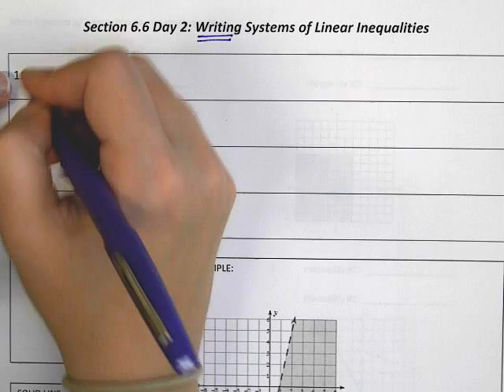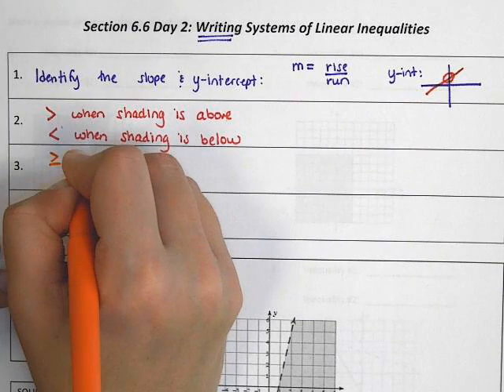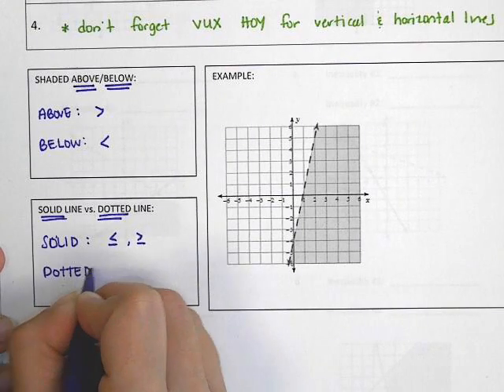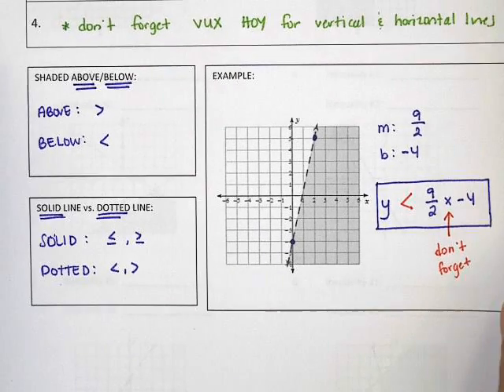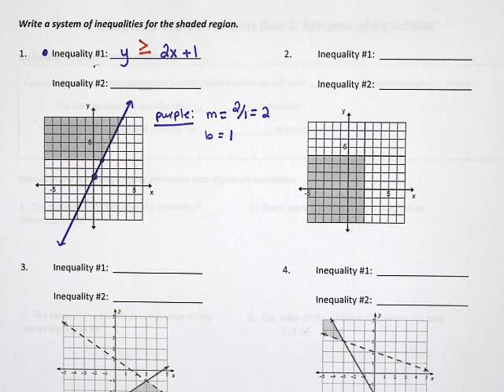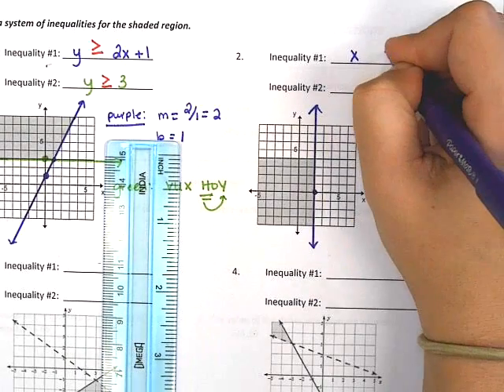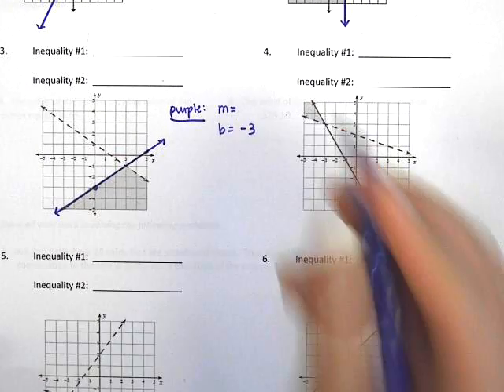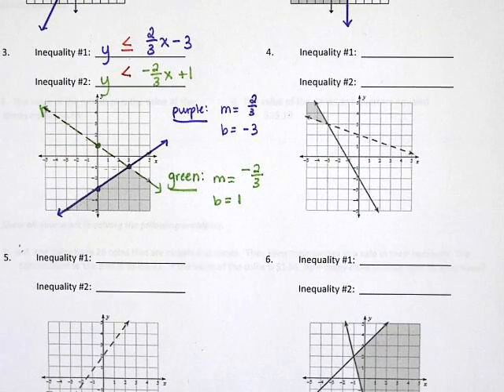Algebra 1 Section 6.6 Day 2 Video